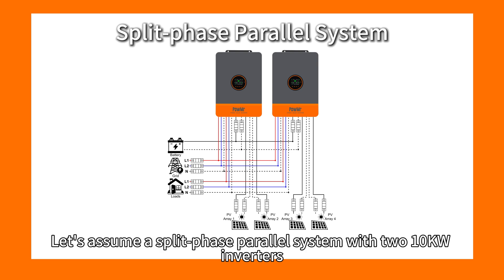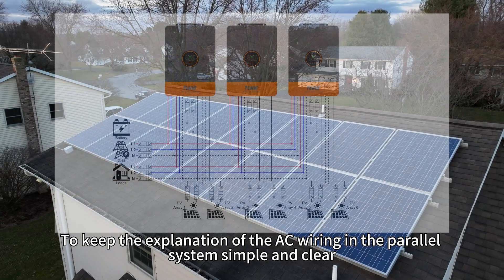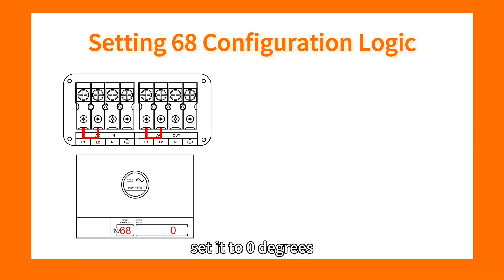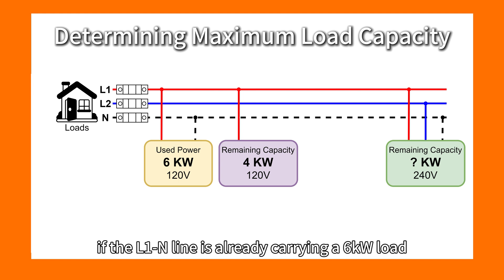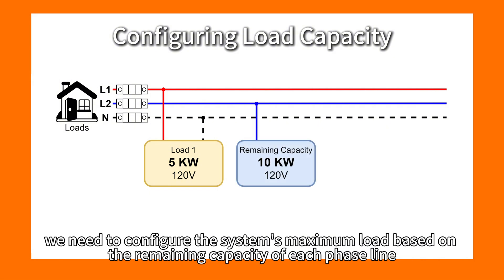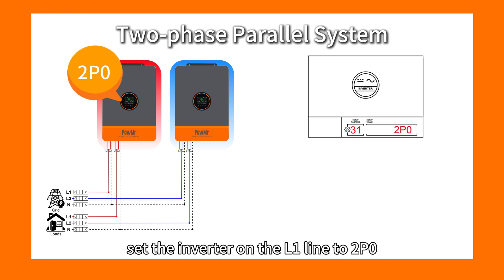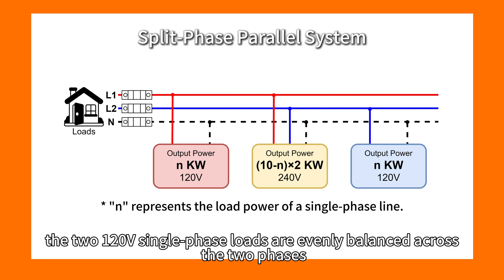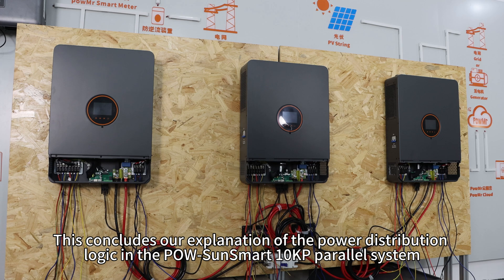Split Phase vs Two-Phase Power Distribution: Key Differences Explained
In this video, we will use the POW-SunSmart 10KP parallel system as an example to explain the differences between split-phase and two-phase power output, and how to choose the proper mode to fit your requirements. We hope this video helps you gain a clearer understanding.